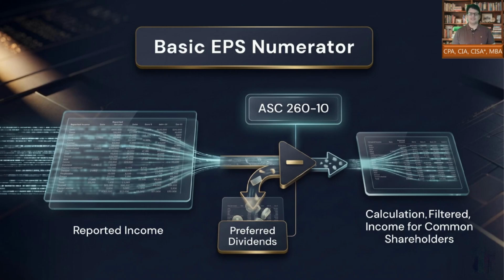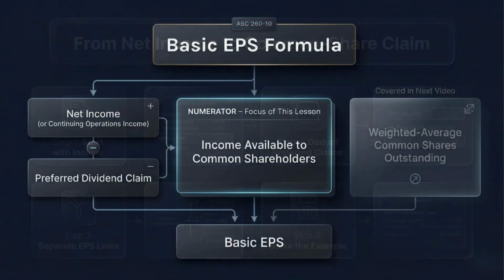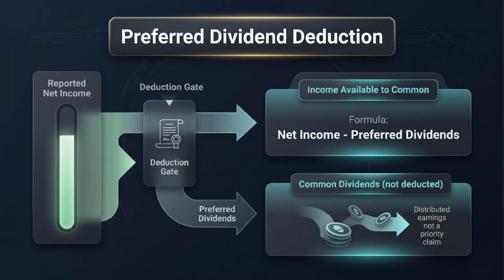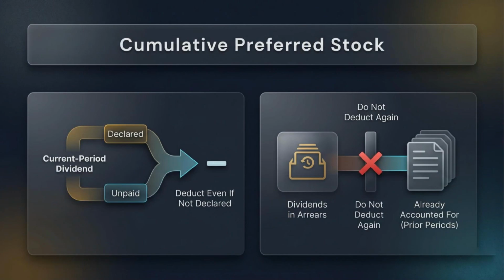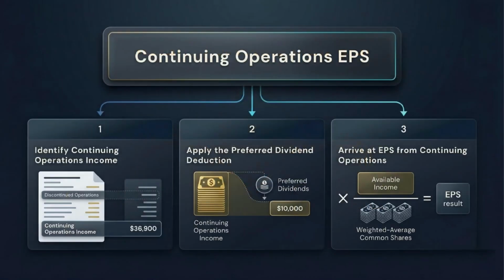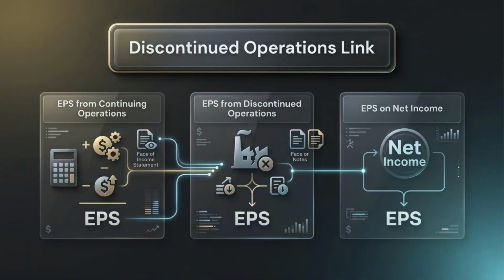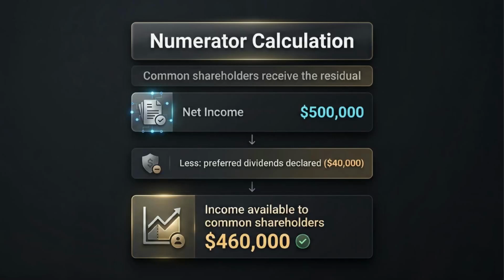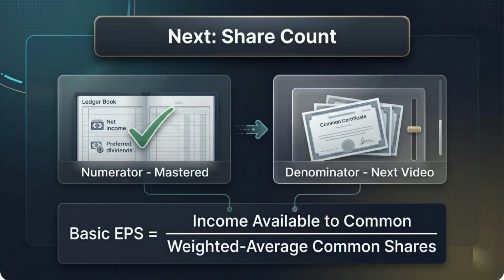ASC 260 Basic EPS Numerator Explained | Income Available to Common Shareholders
In this Commerce Regiment lesson, we continue ASC 260 - Earnings Per Share by focusing only on the numerator of Basic EPS: income available to common shareholders.

This video explains how to start with net income or income from continuing operations, deduct preferred dividend claims, distinguish cumulative preferred stock from non-cumulative preferred stock, and compute the correct numerator before dividing by weighted-average common shares.

This is Video 2 of the ASC 260 mini-series. Video 1 covered the EPS framework, and Video 3 will cover the denominator: weighted-average common shares outstanding.

Timestamps

00:00 - Basic EPS Numerator
00:27 - Learning Path
00:51 - Basic EPS Formula
01:18 - Start With Income
01:42 - Common Shareholder Claim
02:02 - Preferred Dividend Deduction
02:28 - Declared Preferred Dividends
02:48 - Cumulative Preferred Stock
03:12 - Non-Cumulative Preferred Stock
03:36 - Cumulative vs Non-Cumulative
04:07 - Continuing Operations EPS
04:34 - Net Income EPS
04:57 - Discontinued Operations Link
05:28 - Numerator Example Facts
05:49 - Numerator Calculation
06:11 - Quick Check
06:33 - Answer and Trap
06:54 - Next: Share Count

Next video: Basic EPS - Weighted-Average Shares. We will move from the numerator to the denominator and learn how to calculate weighted-average common shares, including share issuances, reacquisitions, treasury shares, stock dividends, stock splits, reverse splits, and business combination shares.